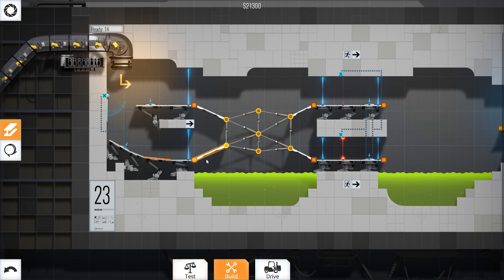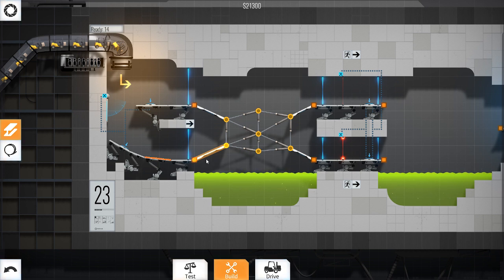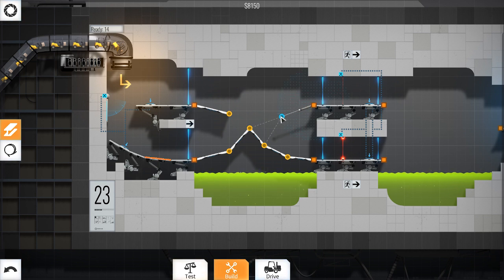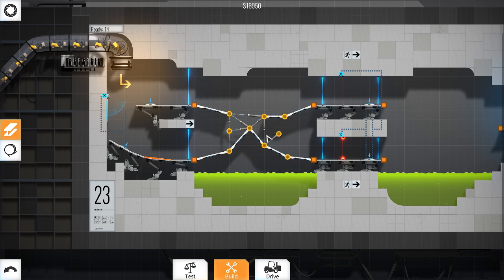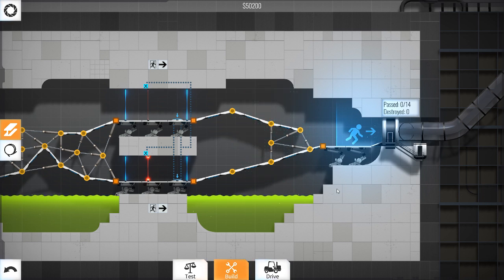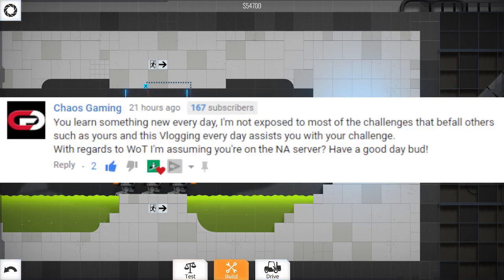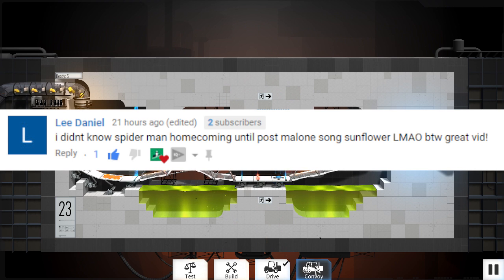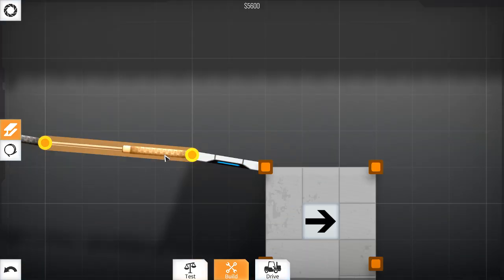V.E.D.A. 2019 Ep.4 Tainted Jury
The court system can be so confusing somethimes...